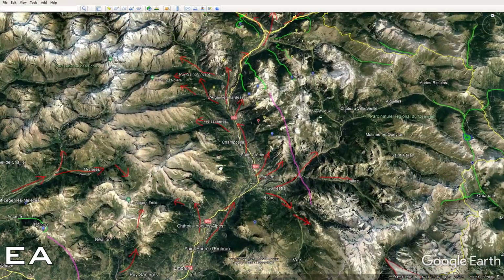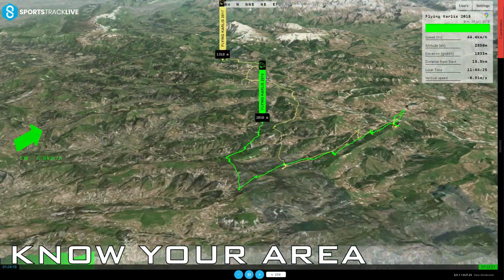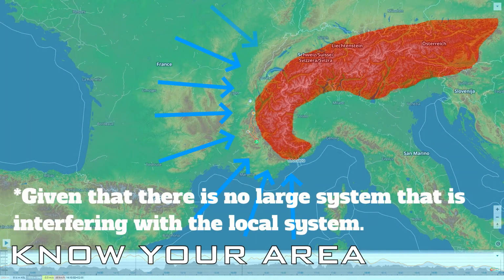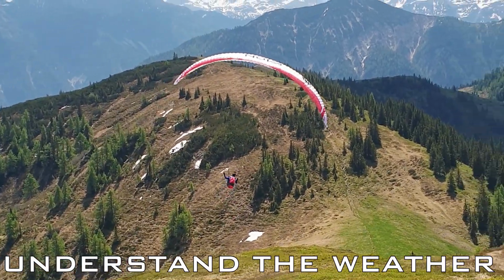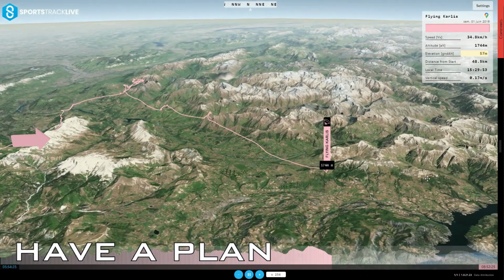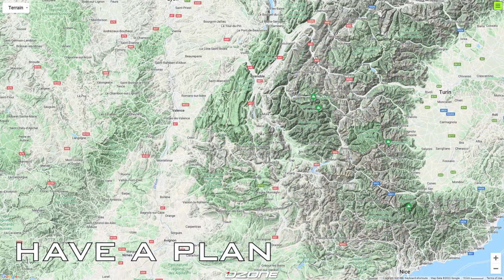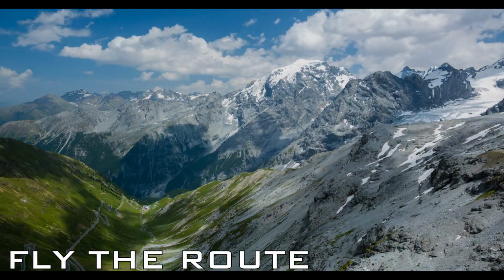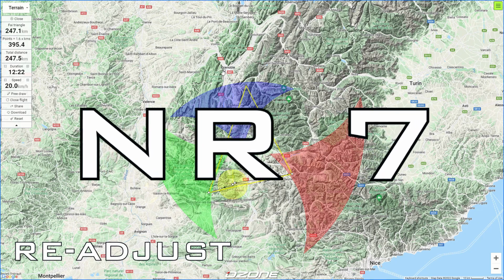Maximizing Success with Paragliding XC Planning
We'll start with the importance of having a team for your XC flights. Having a support network can help you make informed decisions, stay safe, and have a more enjoyable experience.

Next, we'll cover the importance of knowing your area. By studying the local terrain, identifying potential take-off and landing sites, and using topographic maps and other resources, you can plan routes that are both safe and challenging.

Understanding the weather is also crucial for successful XC flights. In this video, I'll show you how to analyze weather patterns and forecast conditions to make informed decisions about when and where to fly.

Having a clear plan and route is essential for successful XC flights. In this video, I'll share my strategies for planning and navigating your route, including how to consider altitude, slope, and orientation, as well as any obstacles or hazards you may encounter along the way.

Finally, we'll discuss the value of keeping detailed notes about your XC flights. By reviewing your experiences and analyzing your performance, you can identify areas for improvement and continue to progress as a pilot.
Are you ready to take your paragliding skills to the next level? If you're serious about getting better, there's no better way than with a mentor by your side. I've had mentors throughout my own journey in paragliding, and I believe it's one of the main reasons I've been able to progress so quickly and safely. That's why I'm excited to offer online mentorship to other aspiring pilots.

My mentorship program is available on hourly, monthly, and yearly bases, and includes regular email communication and one-on-one video calls once a month. No matter your schedule or needs, I have a program that will work for you.

If you're ready to reach new heights in your paragliding journey, I'm here to help. I can't wait to help you progress and achieve your goals!

If you like what I do here at this YouTube channel please consider supporting by becoming a Patron,  I will be sending out hand written postcards to each who signs up.

0:00 Introduction
0:30 HAVE A TEAM
0:51 KNOW YOUR AREA
2:38 UNDERSTAND THE WEATHER
3:55 HAVE A PLAN
5:34 FLY THE ROUTE
6:07 MAKE NOTES
6:35 RE-ADJUST